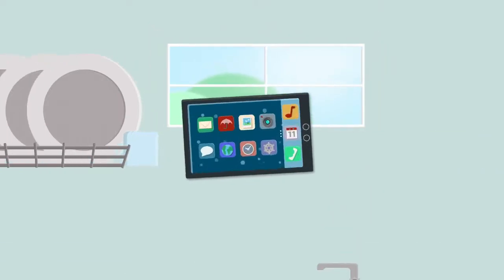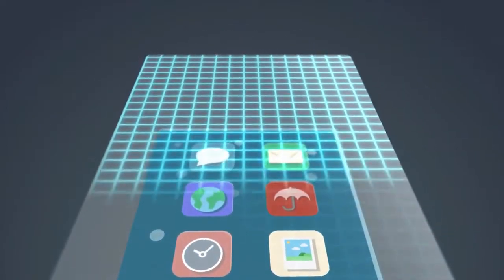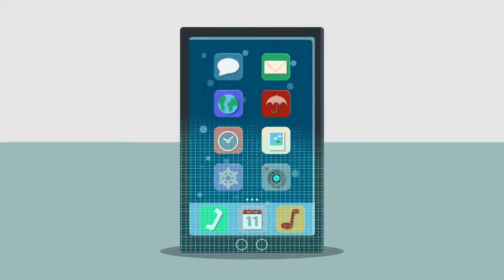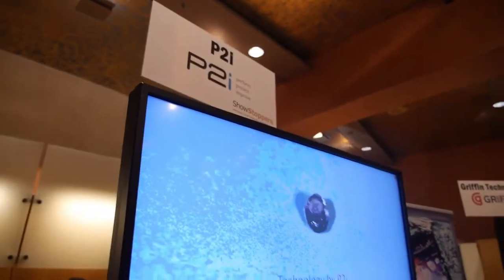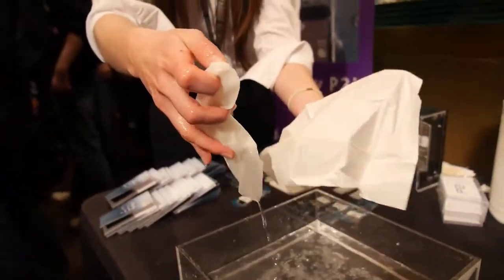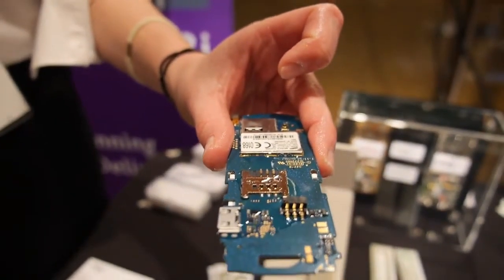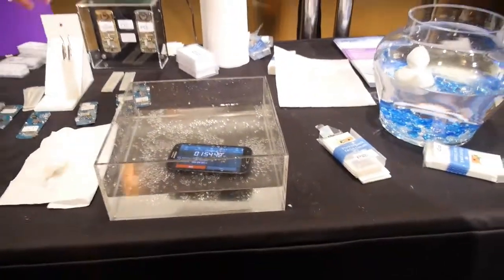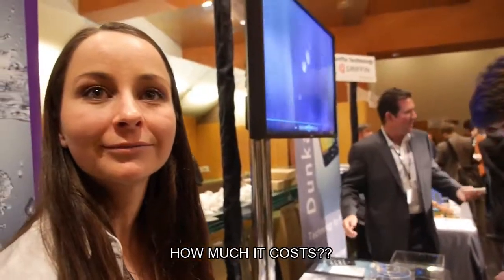Water resistant Phones (P2i technology)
Source from P2i technology